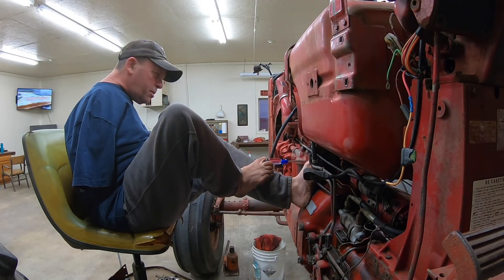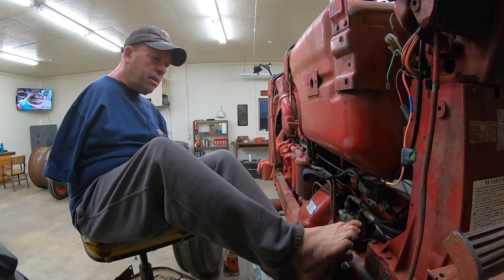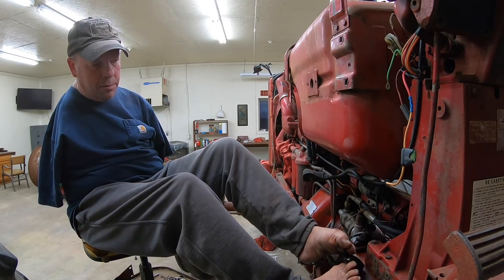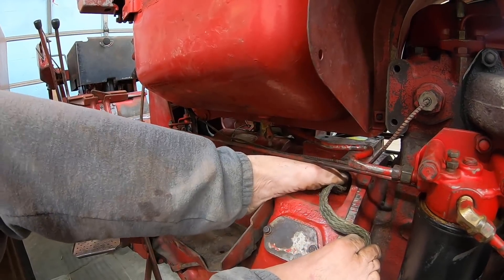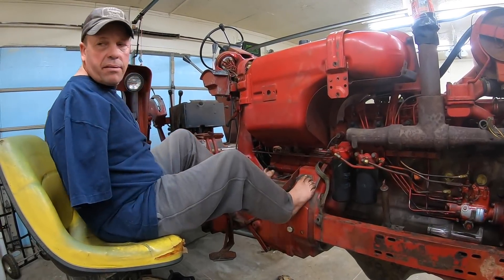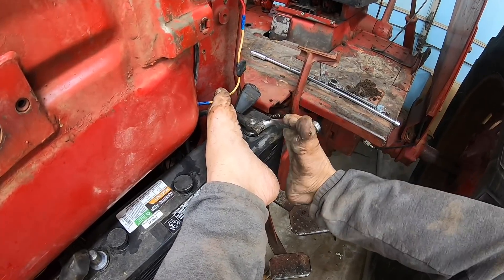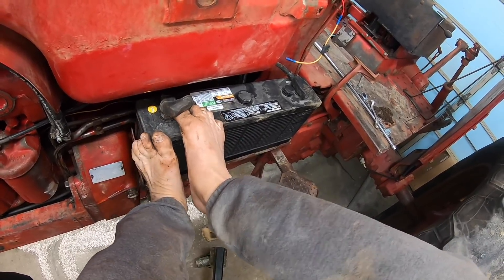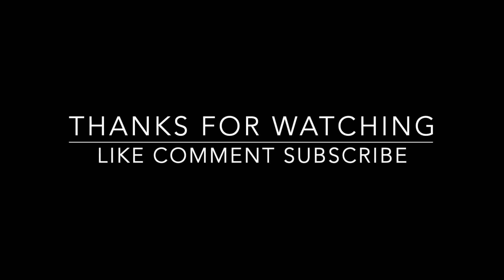IH 856 Project Continues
Back on the 856 project. The check list is getting smaller, we are almost there on getting the 856 running again. Will it ever run again?